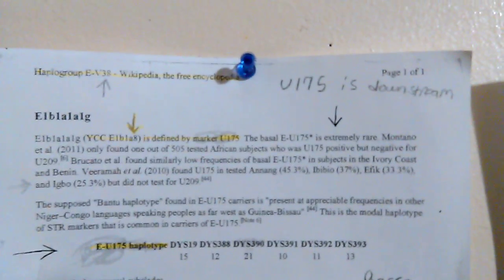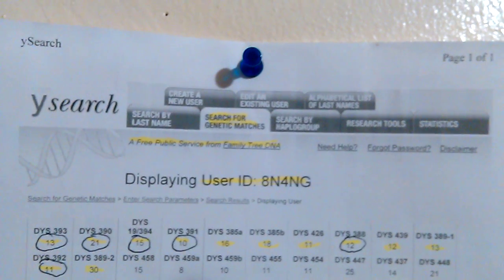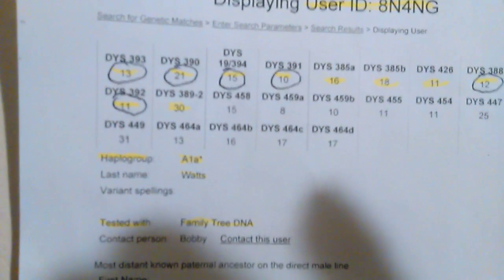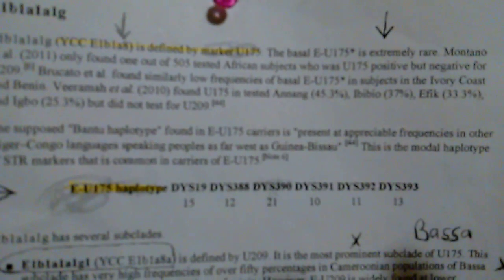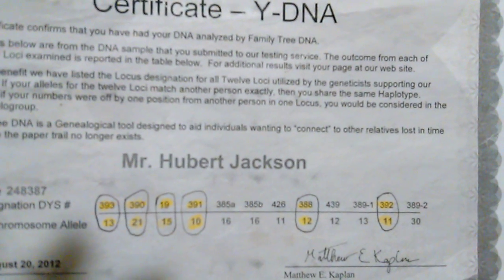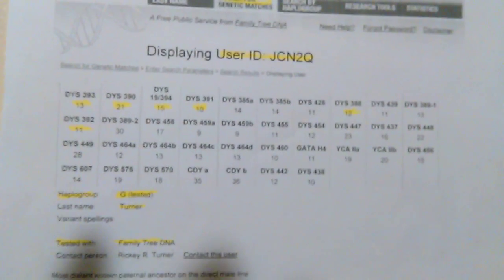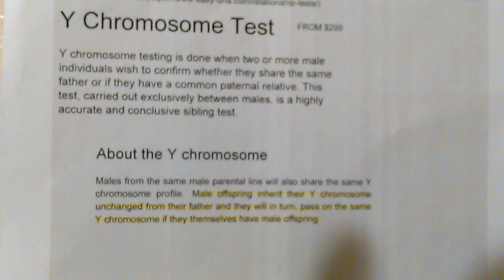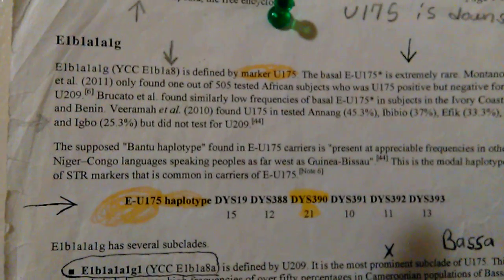DNA SECRETS EXPOSED!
WHAT THEY DON'T WANT YOU TO KNOW.
IS DNA HAPLOTYPE E-U175 THE ORIGINAL HAPLOTYPE FROM ADAM?